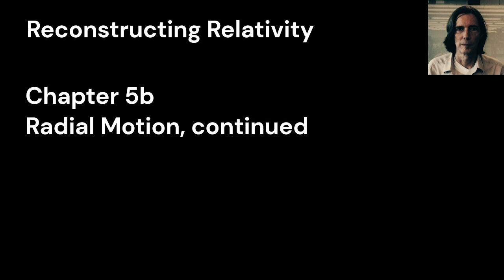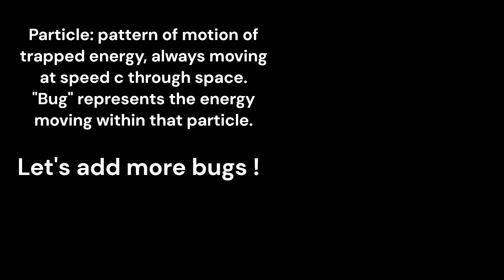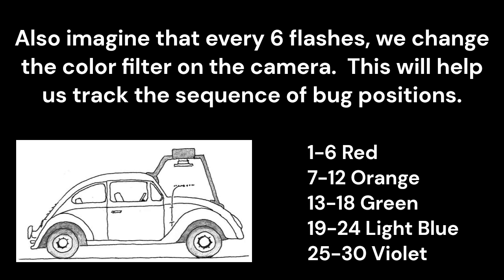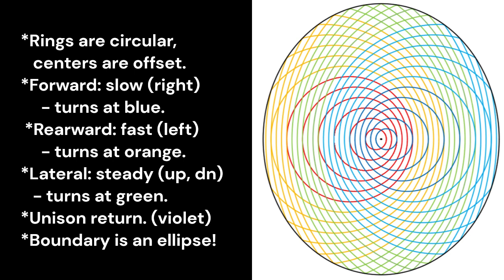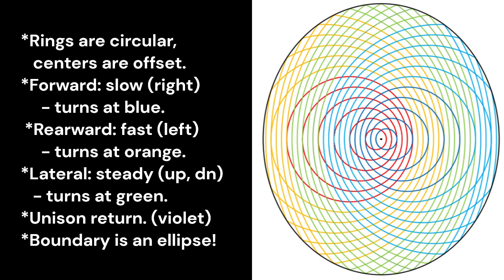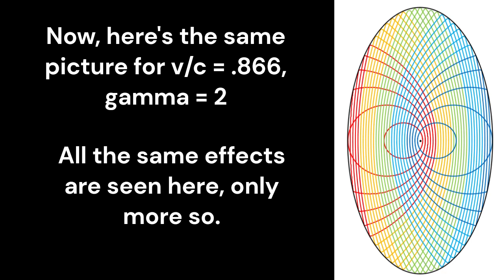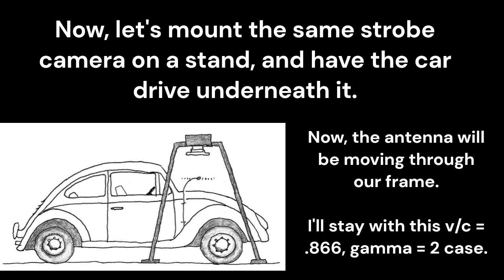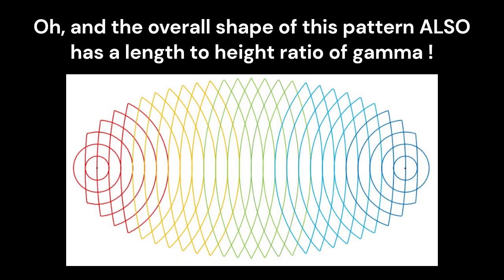Reconstructing Relativity - Radial Motion (b)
Building a constructive model for Special Relativity
Radial Motion Chapter 5b